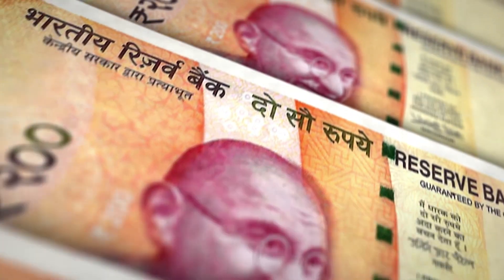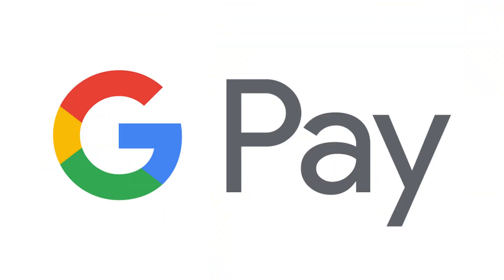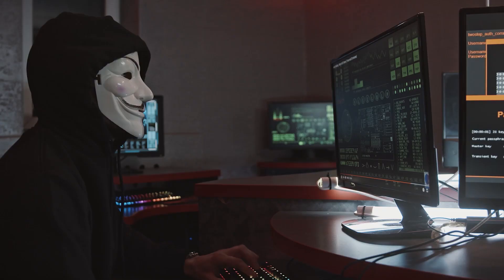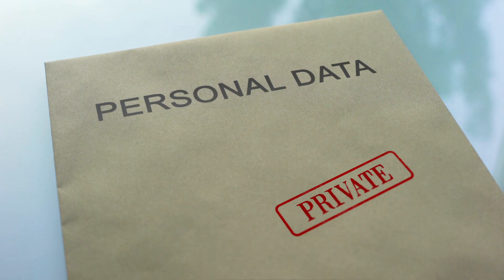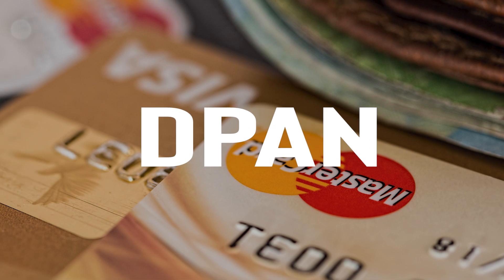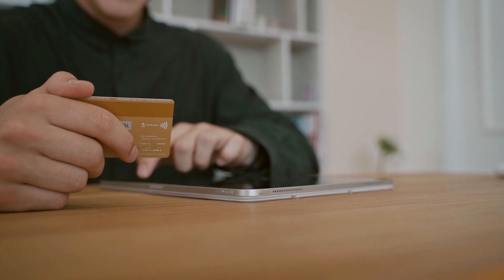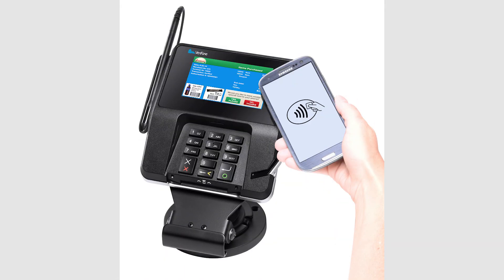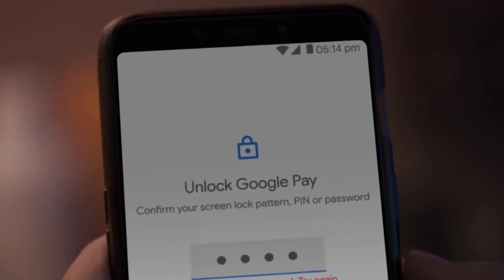How Does Google Pay Work? | Is Google Pay Safe?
How Does GooglePay Work? | Is Google Pay Safe?

Among the different digital wallet platforms, Google Pay ( GPay; formerly known as Android Pay) enjoys a prime position. Though we all use this UPI app extensively on a daily basis, do you really know how does Google Pay work? And to those who are skeptical on using Google Pay, this informative video from Thought Ctrl (How Does Google Pay Work? | Is Google Pay Safe?) , has everything explained to you in detail!

Payments made easy with google pay, how safe is google pay? Is the Google Pay the best UPI payment option? Millions of questions answered for you in this insightful capsule of ThoughtCtrl.

Major Takeaways from the Video:

-What is Google Pay?
-How to use Google Pay?
-What is the technology used in Google Pay? ( How EMV Payment Tokenisation Specification works)
-Is Google Pay safe? If so, how safe is Google Pay? What makes Google Pay safe? Can frauds access your bank account through Google Pay? (Yes, if you have this doubt, "Is money transaction through Google Pay safe?", we have it answered right here: Tez Shield is indeed magical!)

*Trivia Time: What is CVV? If you seriously have had no clue on "what is CVV", do watch this video till the end!